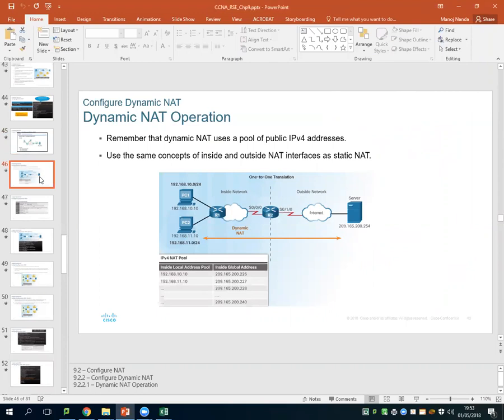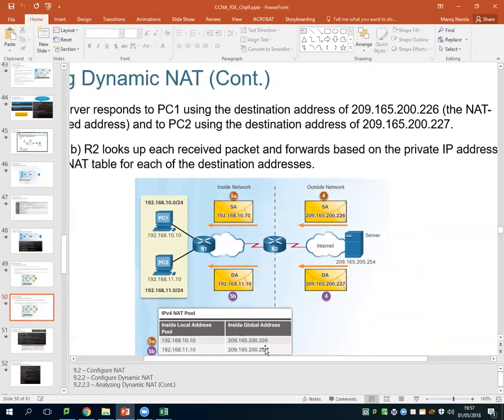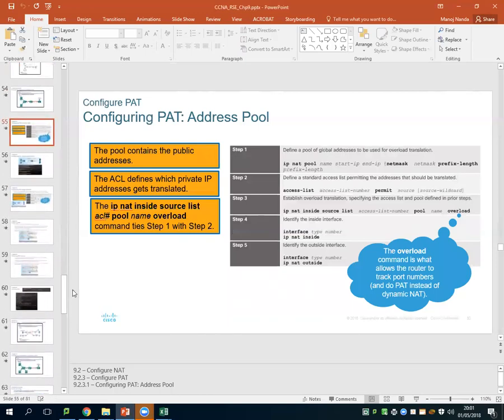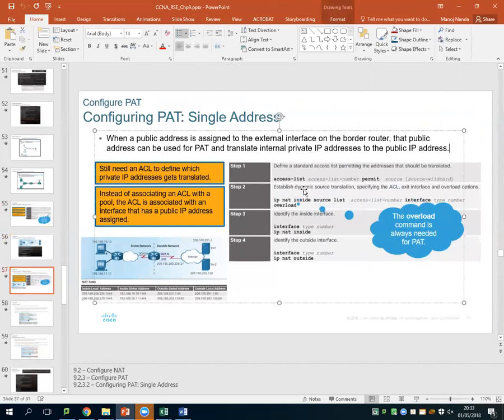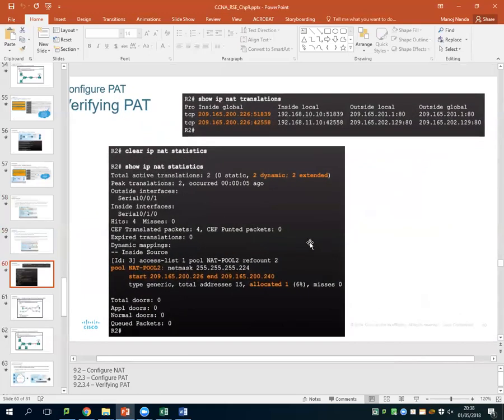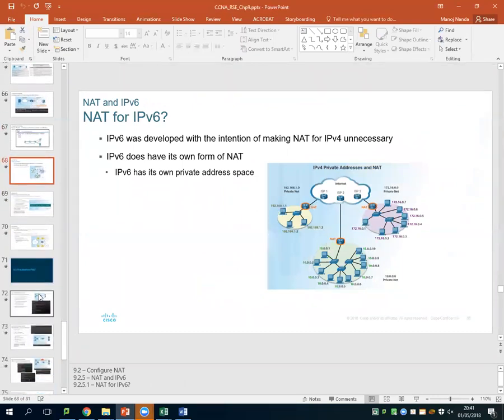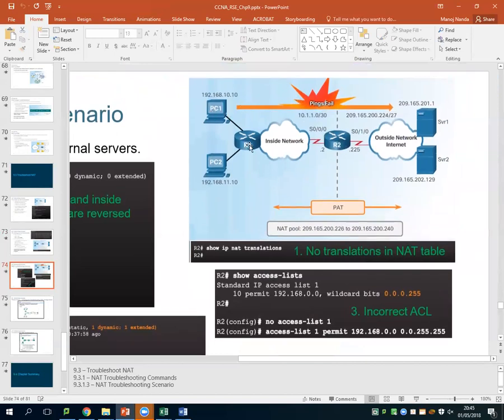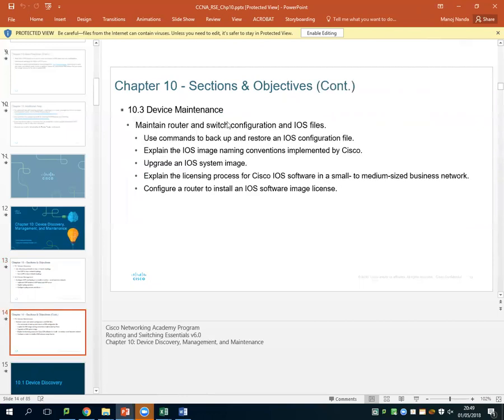CCNA 2 - Chapter 9 - NAT & PAT part 2/2